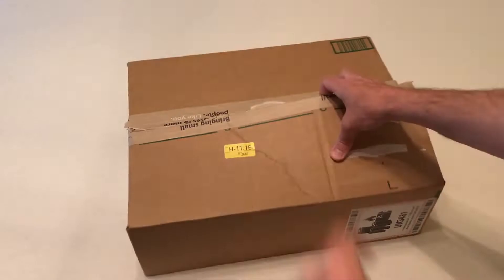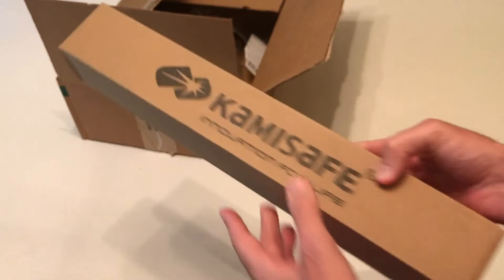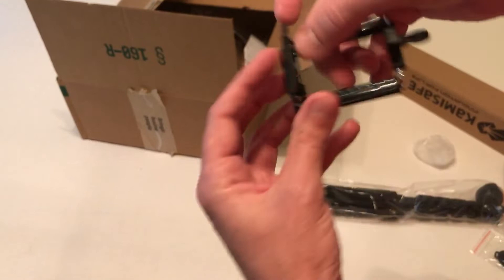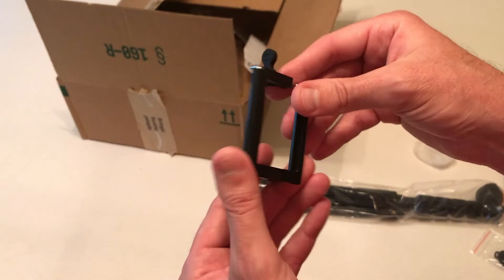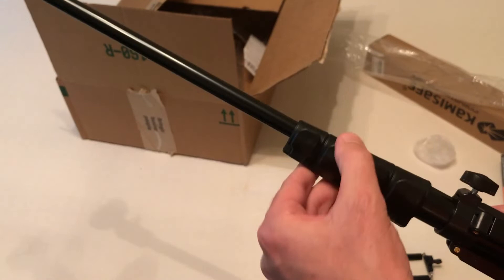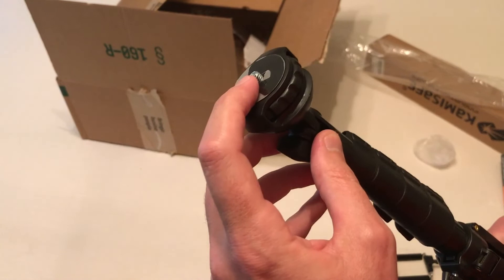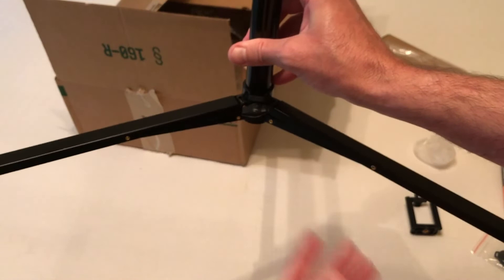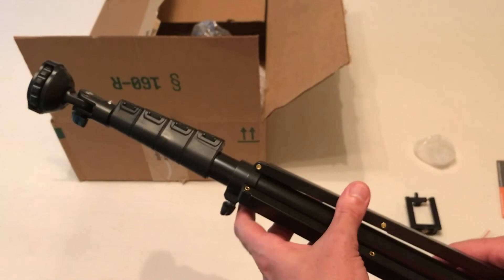Kamisafe Camera Tripod 62" Extendable - Unboxing (Bought on Amazon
See Amazon listing for more information on this item
This is an un-boxing video 62" expandable tripod / selfie stick by the company KAMISAFE (sold by william soto12)